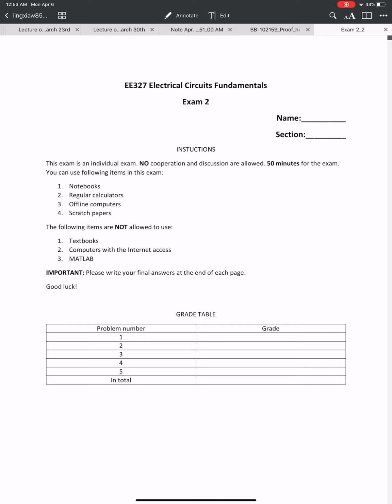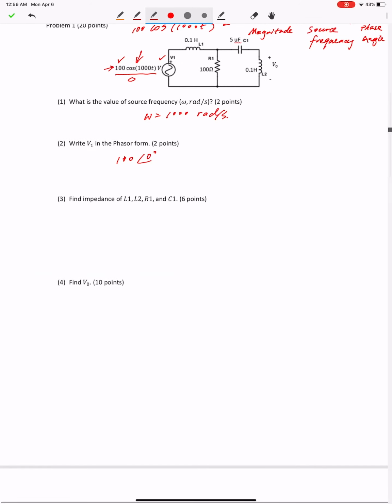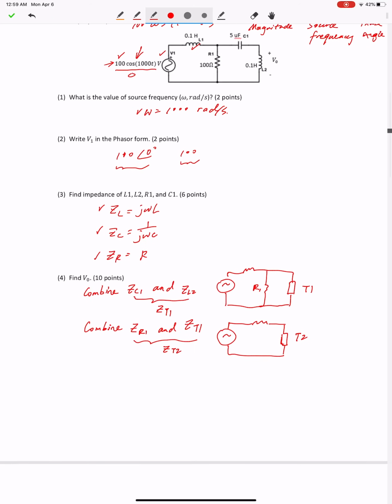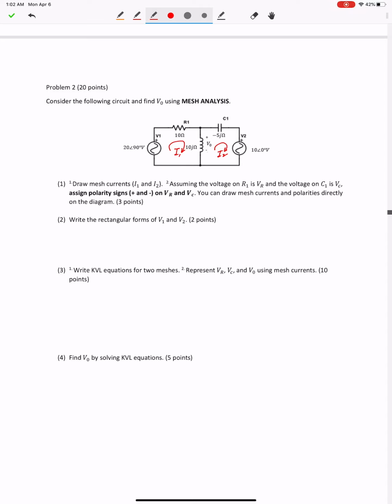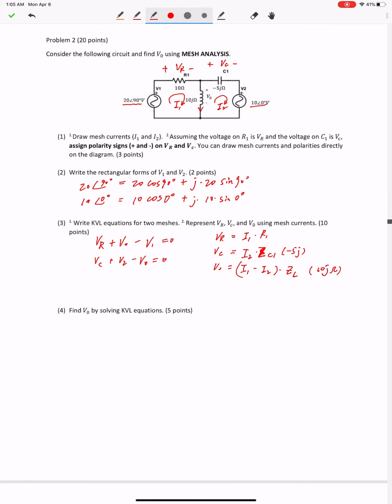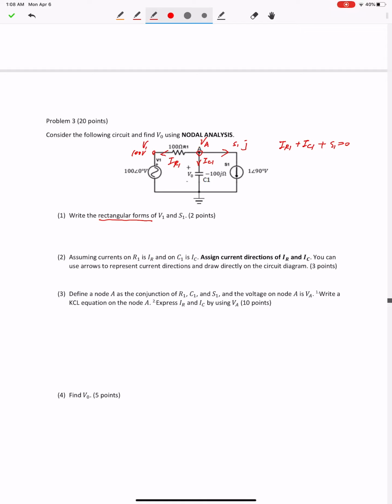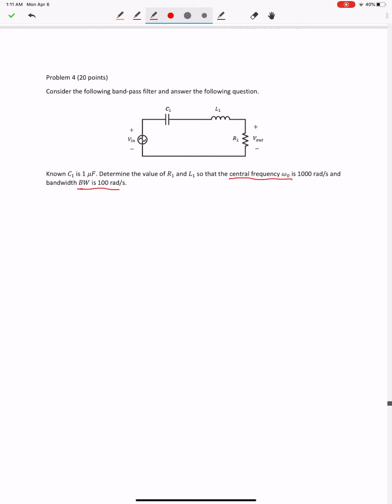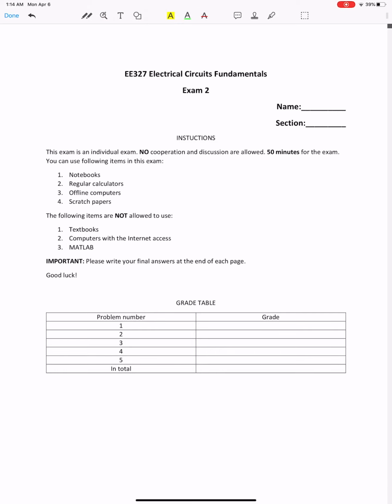Lecture on April 6th Explanation of Exam 2